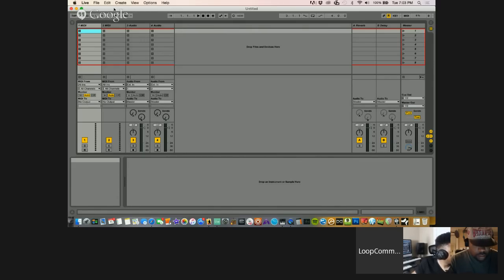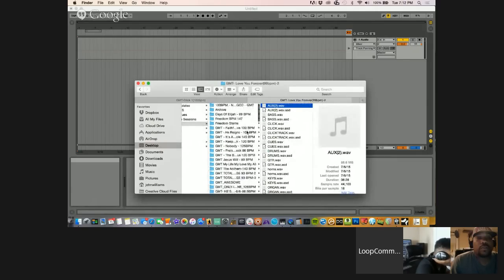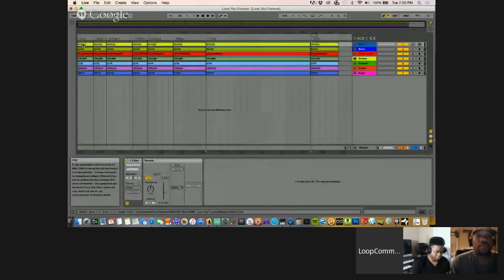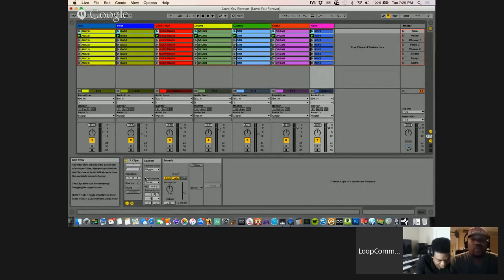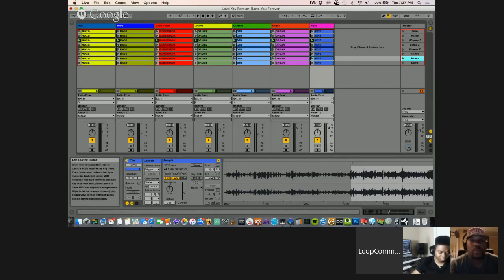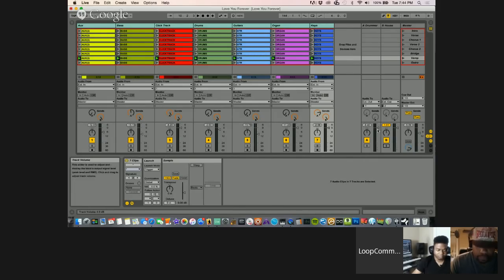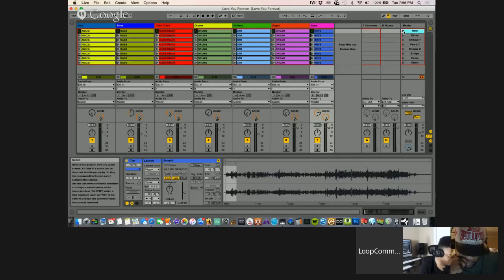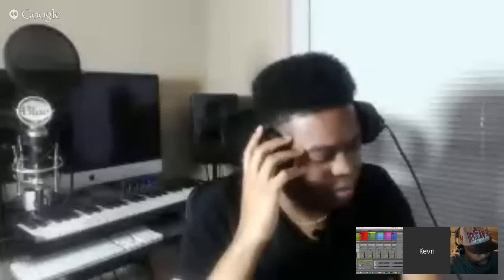Ableton Training with Gospel Multitracks: Working in Ableton's Session View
We will be talking about how to use Session view and we also will be giving away another FREE copy of Ableton Intro and some FREE Multitracks!